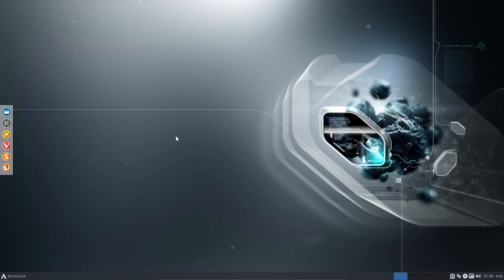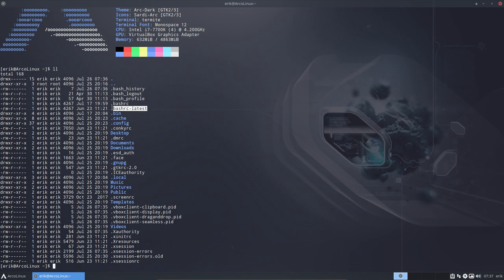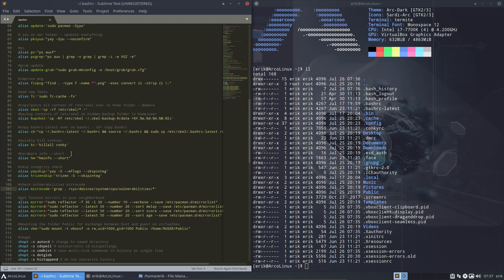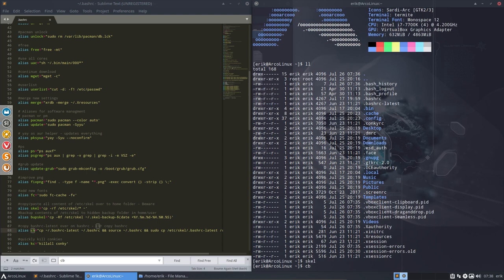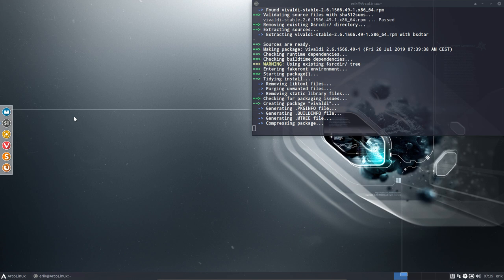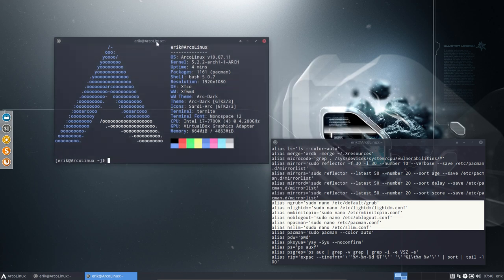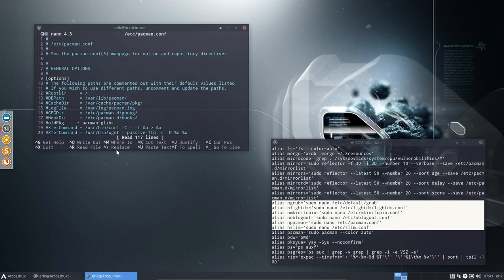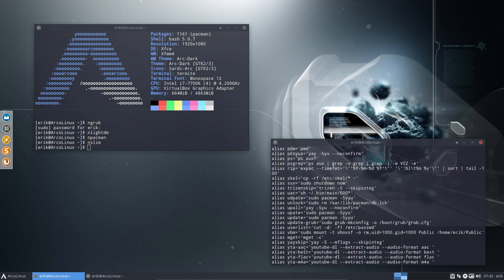ArcoLinux : 1062 bashrc has changed - short video - non-technical